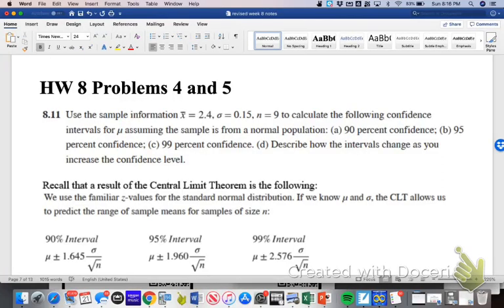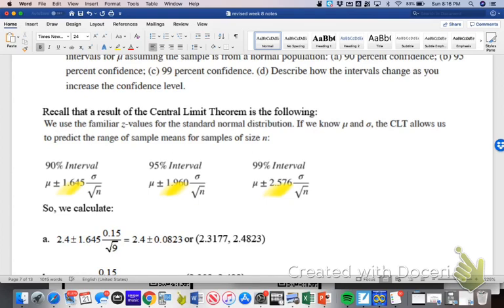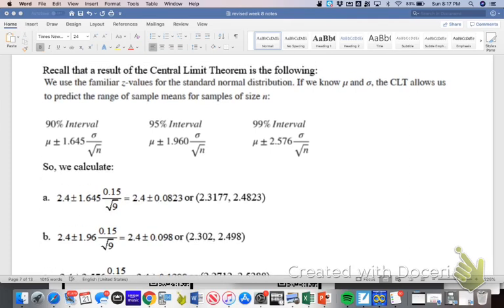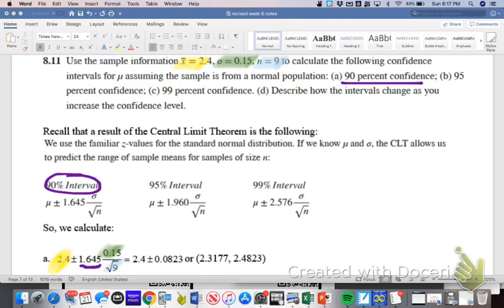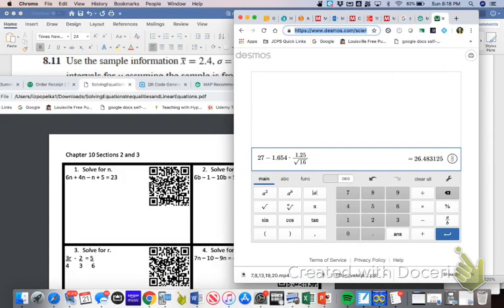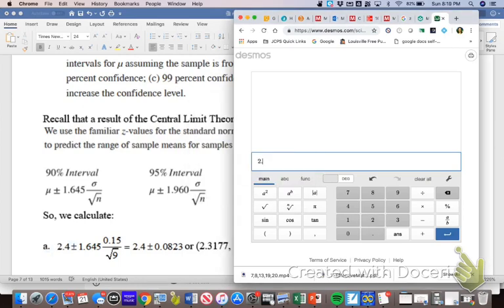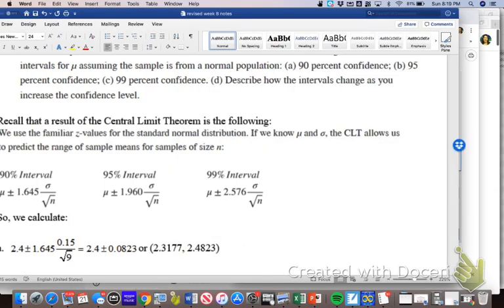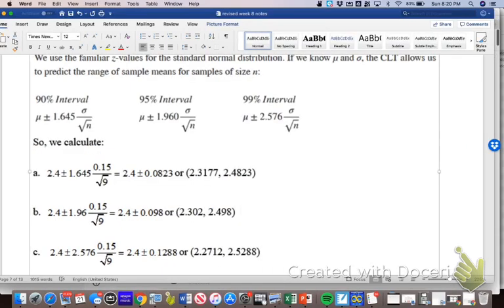week 8 4 and 5